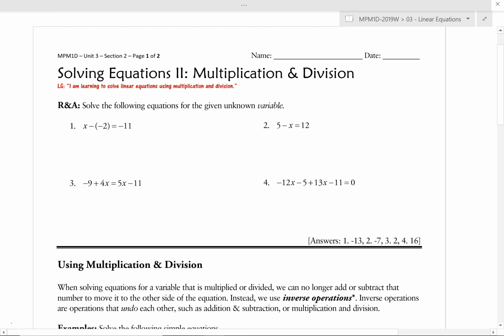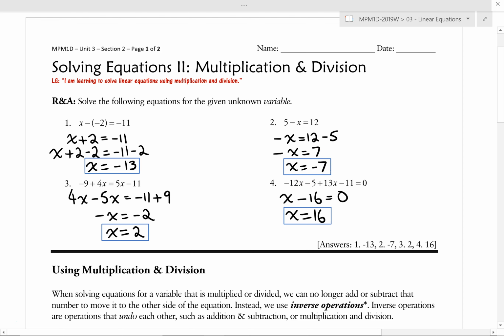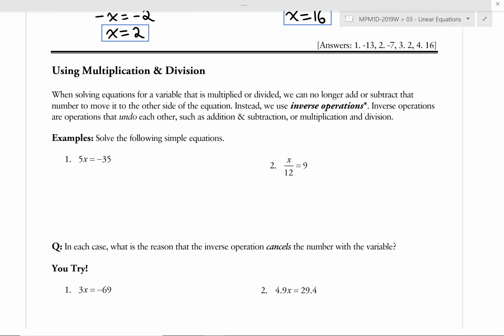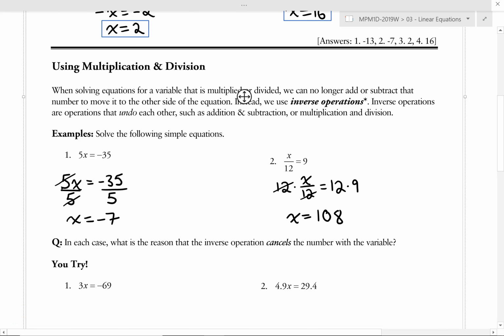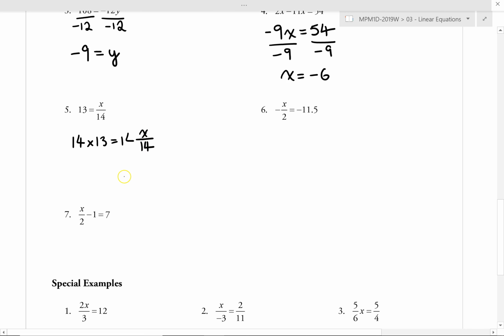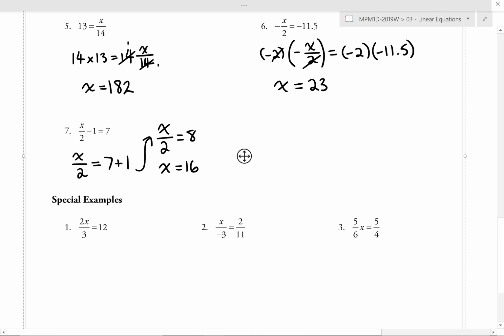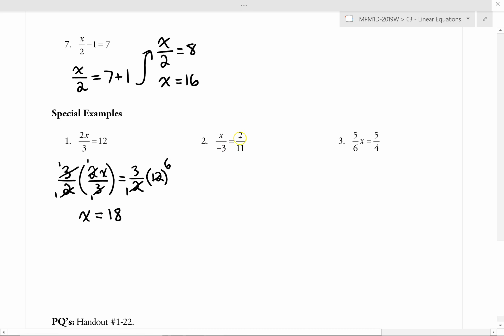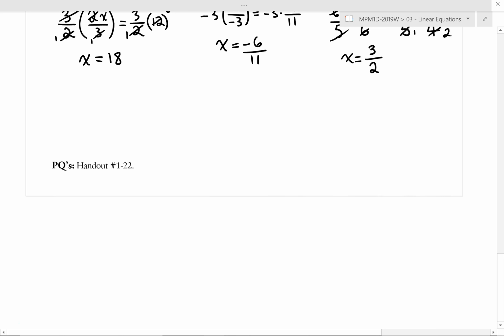U3.S2 - Multiplication & Division